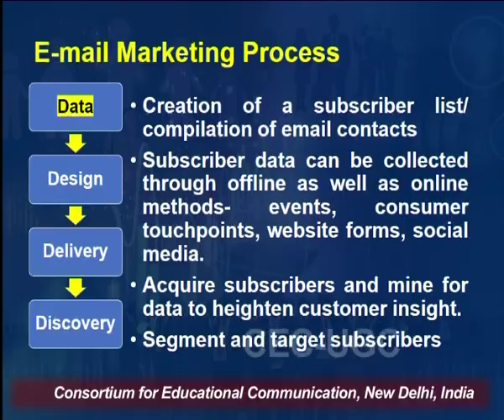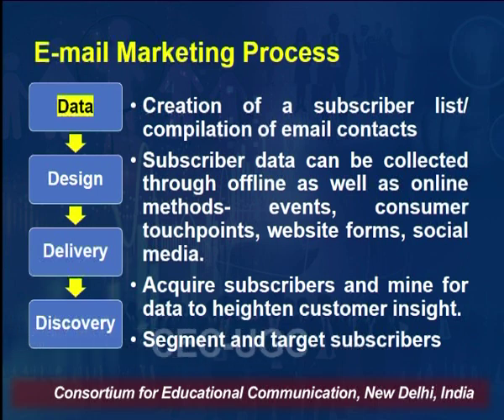Email Marketing - I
This Lecture talks about Email Marketing - I.